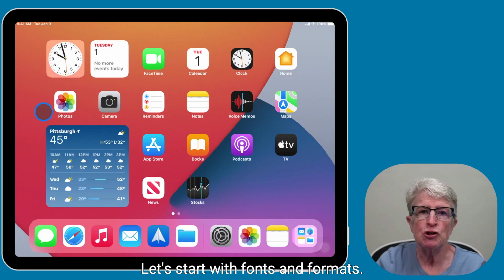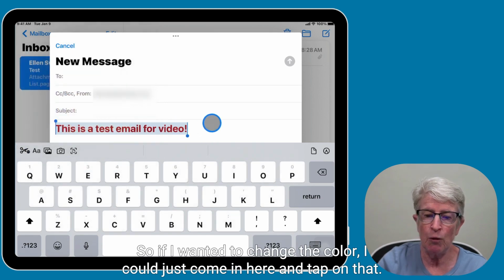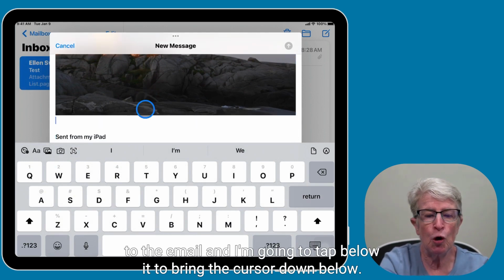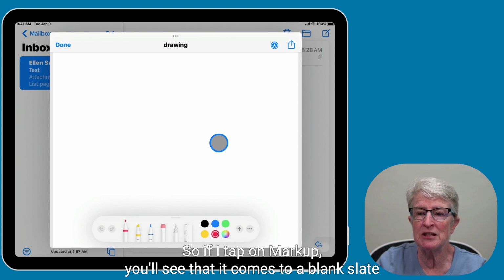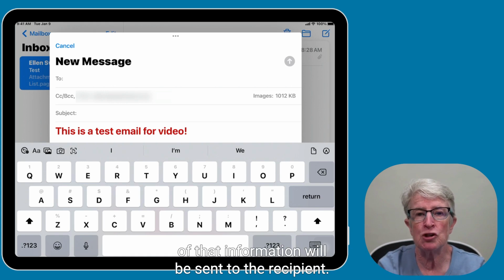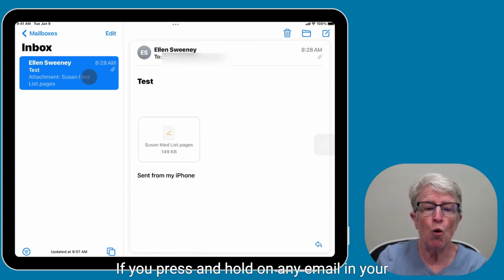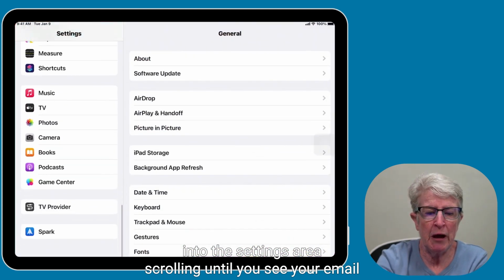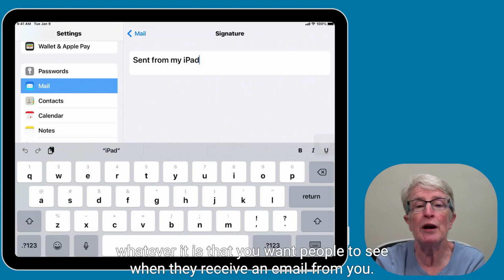7 Top Tips To Make Apple Mail Even More Useful On Your iPhone and iPad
Apple has slowly but surely enhanced its Apple Mail app over the last few years. Recent iOS and iPadOS updates have introduced new formatting options, added the ability to include scans and other attachments, and beefed up the Reply menu.

Follow along with this video to learn more about Apple Mail.

0:00 Intro
0:52 Fonts and Formatting
2:23 Add an image
3:02 Add Photo or Video
3:21 Add a Scanned document
3:33 Adding Files
3:50 Markup
5:14 Reply Menu options
6:04 Pop up Menu Reply options
6:26 Block an Email Sender
7:08 Change Default Mail app

My Apple Products:
AirPods Pro
AirPods 3rd Generation
2020 iMac Pro 512
2021 Apple iMac M1 512
2021 iPad (wi-fi) 64gb
2021 iPad Pro (wi-fi) 128gb
Apple Watch SE 40mm
Apple Watch Series 7 41 mm
2020 MacBook Air M1 256gb
Apple AirTag 4 pack
Apple Pencil 1st generation
Apple Pencil 2nd generation